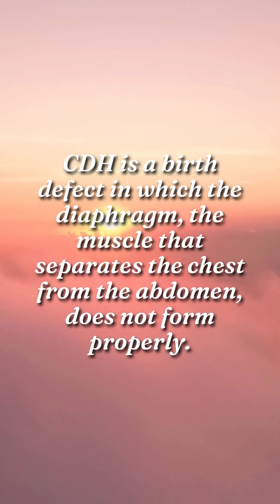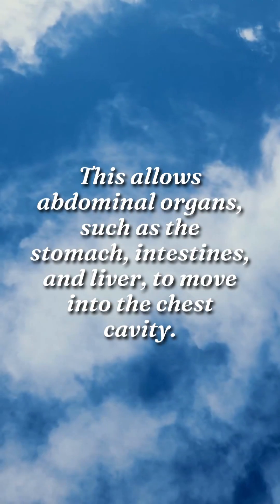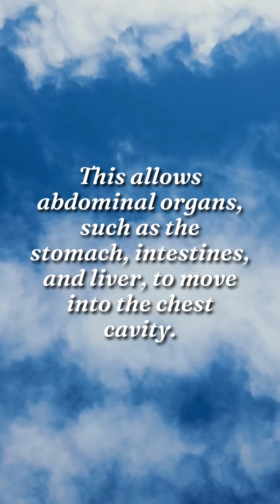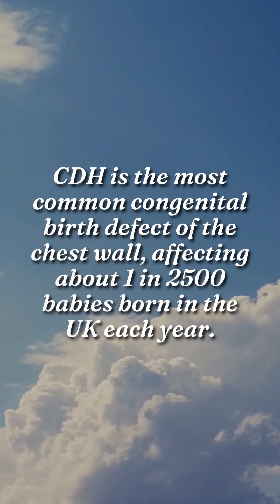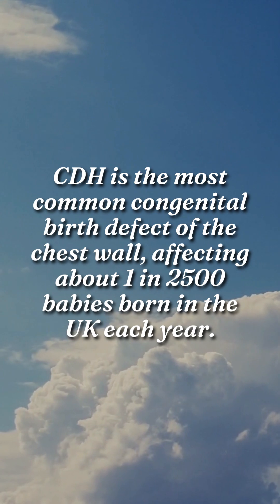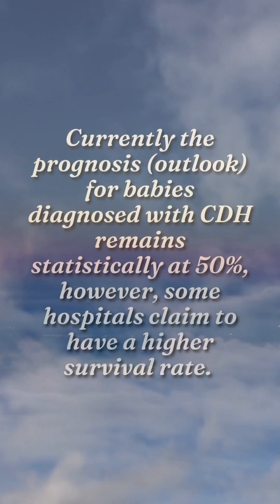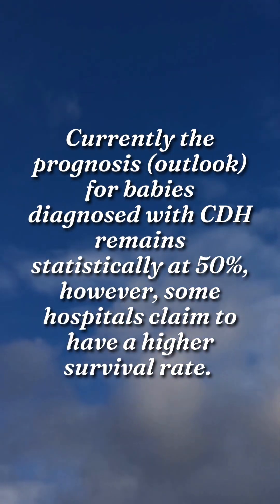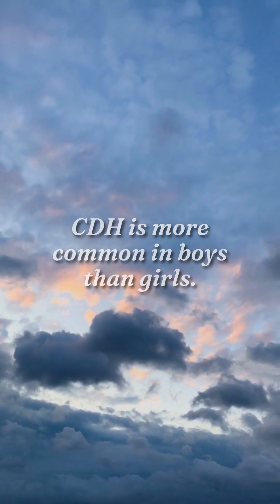What is CDH?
Congenital diaphragmatic hernia (CDH) is a birth defect that occurs when the diaphragm, the muscle that separates the chest from the abdomen, does not form properly. This can cause abdominal organs to move into the chest cavity, which can make it difficult for the baby to breathe.

June is CDH Awareness Month.